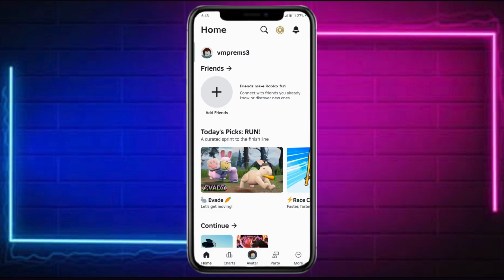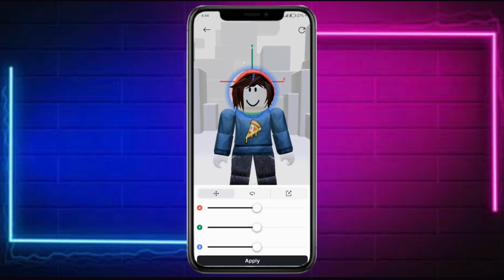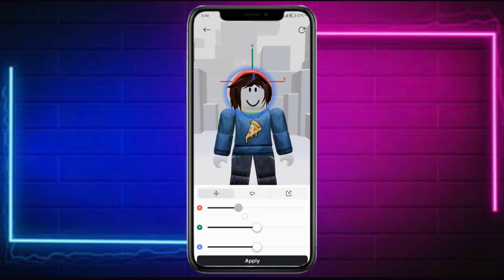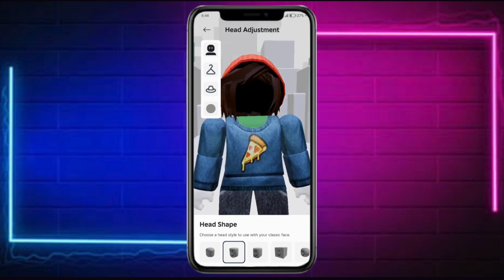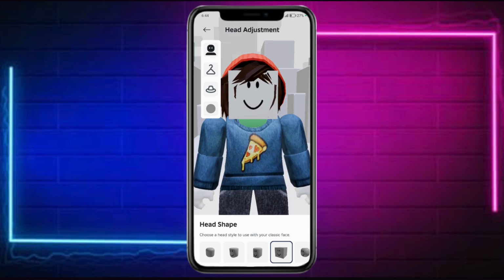How to Change Your Beaks Avatar - Full Guide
📌 In this video, I'll show you how to change your avatar in Beaks in just a few simple steps. This method is quick, easy, and clearly explained, so you can follow along and get it done in no time!